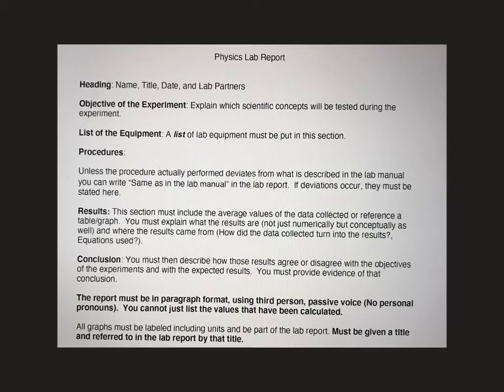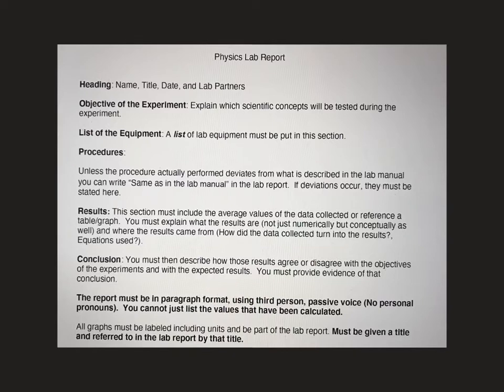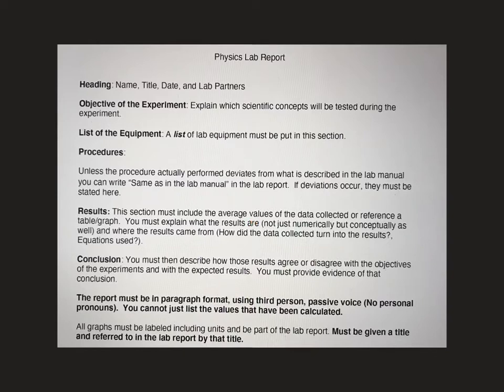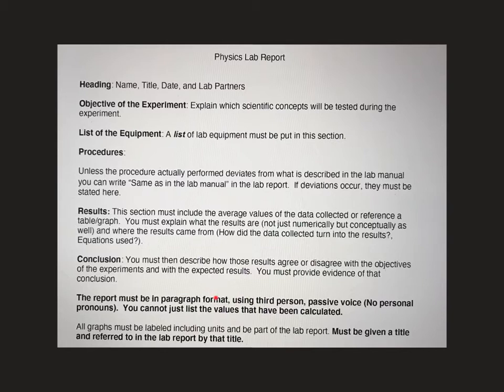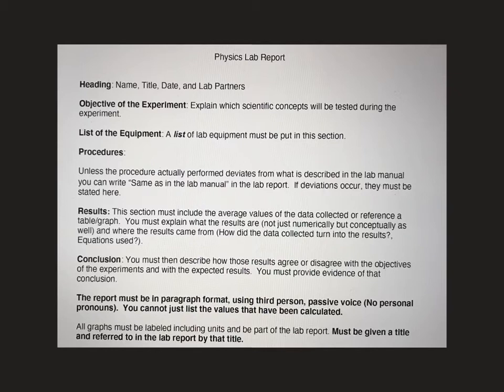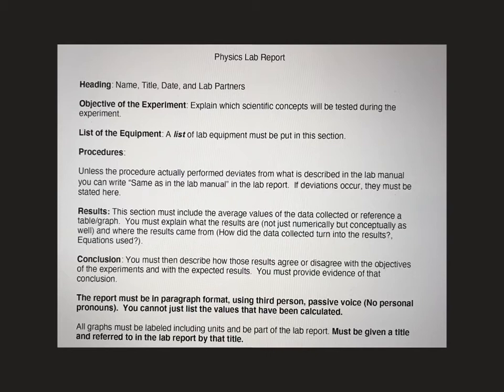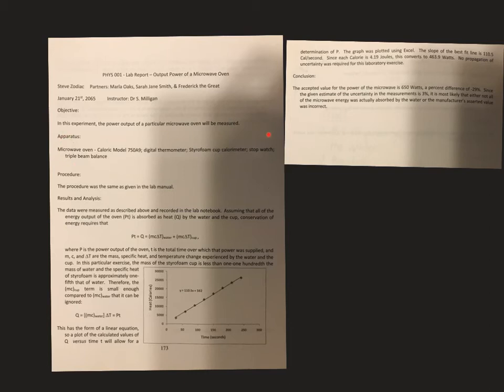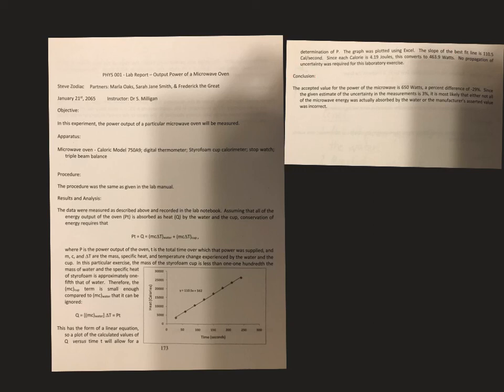Lab Report Directions